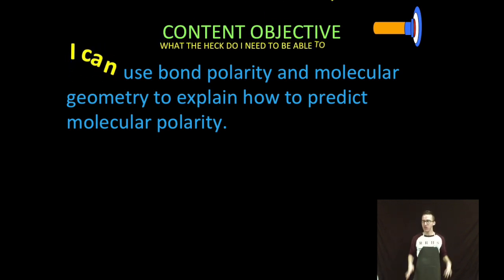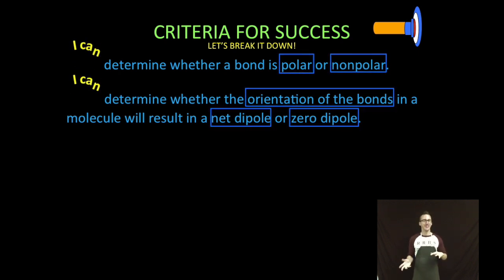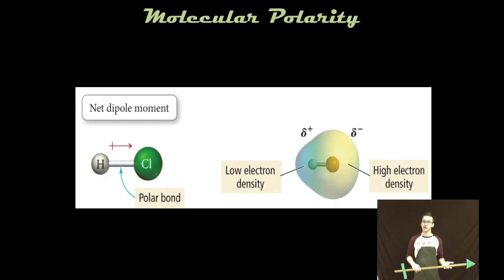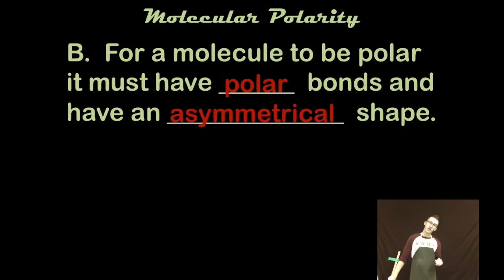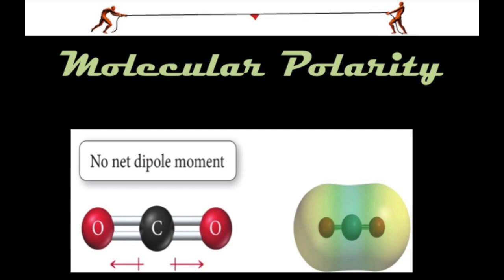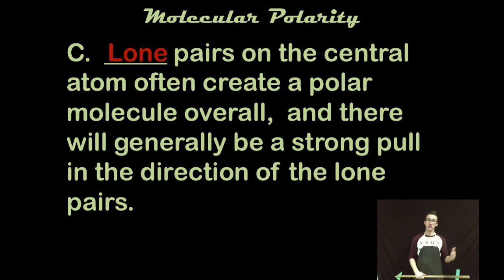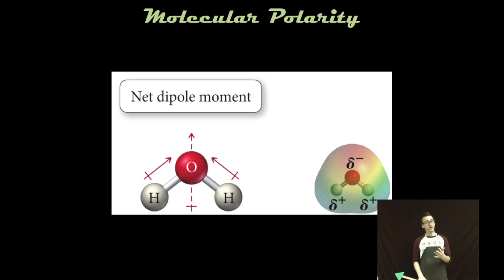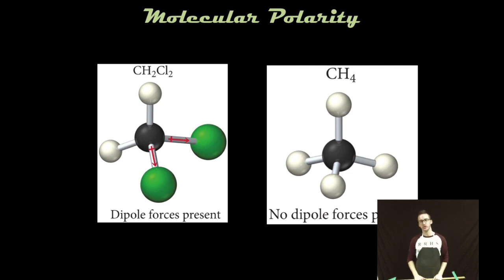Molecular Polarity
This video is about Molecular Polarity